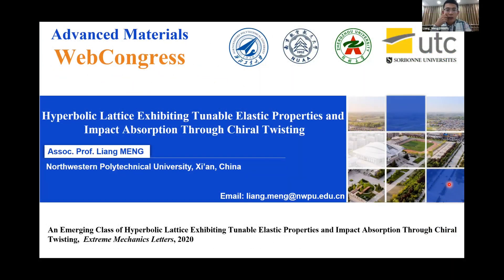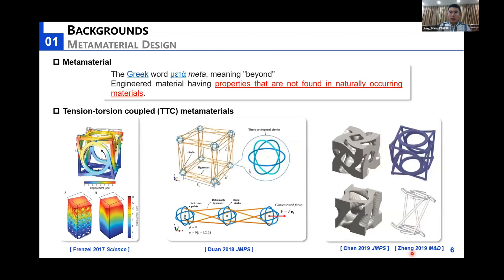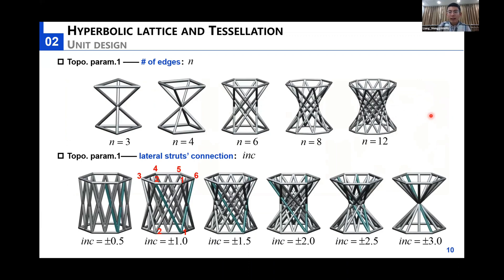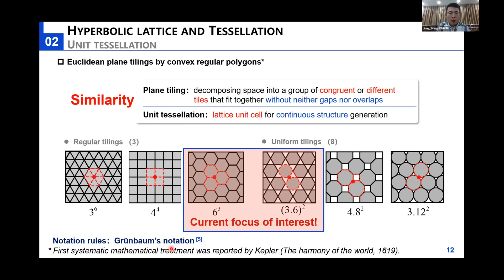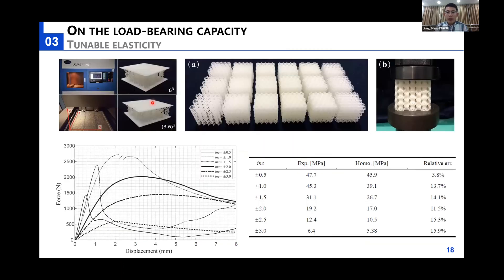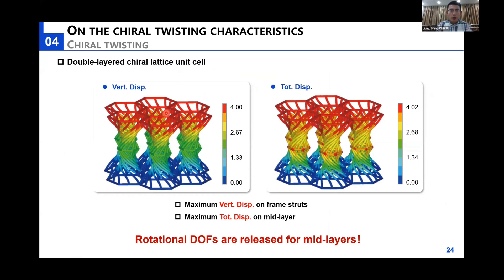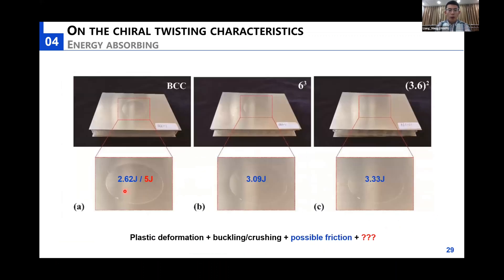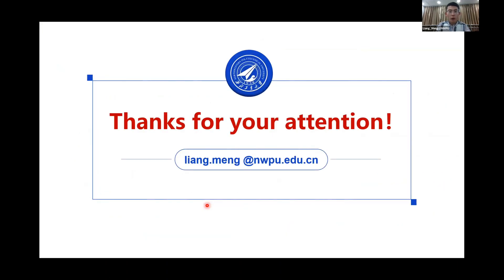An Emerging Class of Hyperbolic Lattice Exhibiting Tunable Elastic Properties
Full Title: An Emerging Class of Hyperbolic Lattice Exhibiting Tunable Elastic Properties and Impact Absorption Through Chiral Twisting

Abstract: Lightweight lattice structures and chiral metamaterials have both received extensive attention during the past decades. This work builds up a systematic design procedure for an emerging class of architected materials, achieving chirality and achirality under the same framework of parameterization. The design of the so-called ‘hyperbolic unit cell’ takes inspiration ultimately from the double-layered morphology of the fore-wing shells of flying beetles, being intended to replicate the hyperbolic geometric feature. The tessellation schemes that populate the microstructure to a component level are stirred up by the similarity with Euclidean tiling of convex regular polygons. Numerical and experimental studies revealed a wide variation of elastic constants for hyperbolic materials maintaining the same volume fraction, making more visible their applications under various loading scenarios, including compression, tension and shear. Also, a significant twisting effect, observed on the chiral cellular material, is shown to be advantageous in the design of buffering plates and energy-absorbing devices.